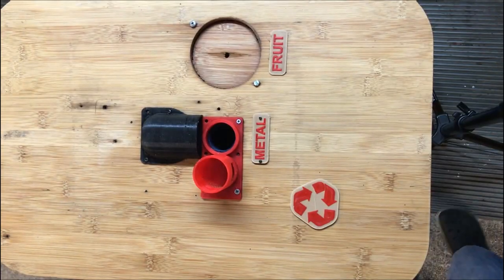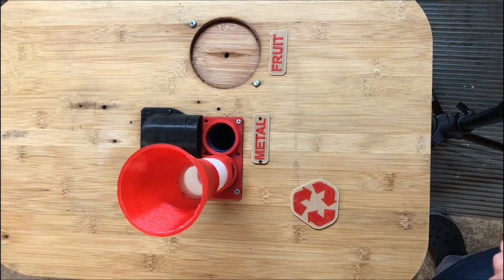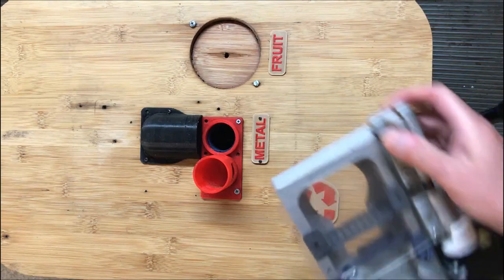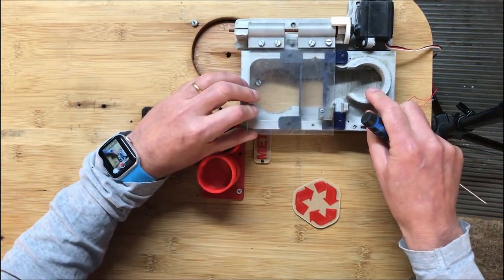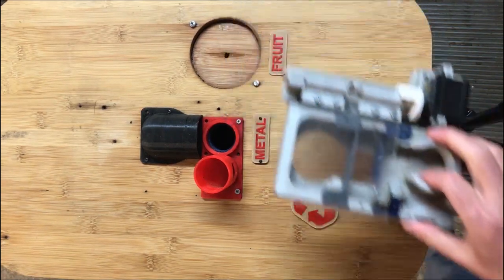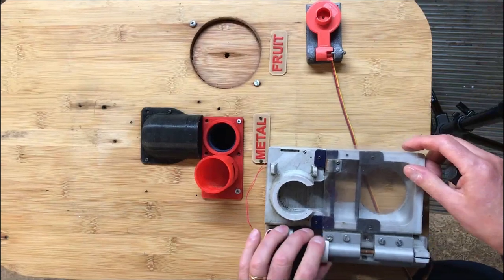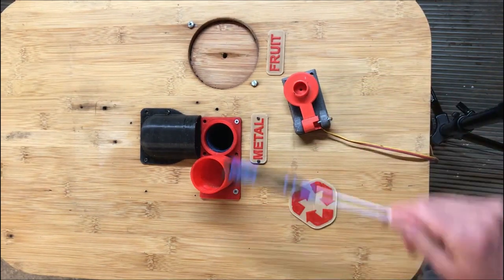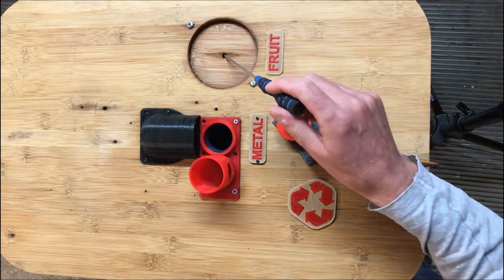BirdBox_gym_topside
This video describes the top side of the gym, how it works, some design tips and some examples of stuff used for initial, earlier experiments.